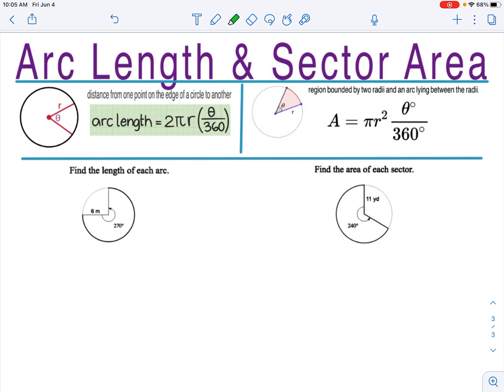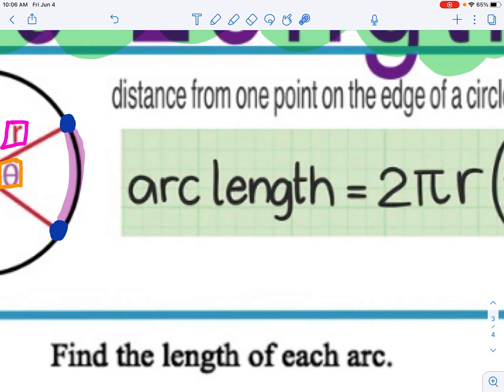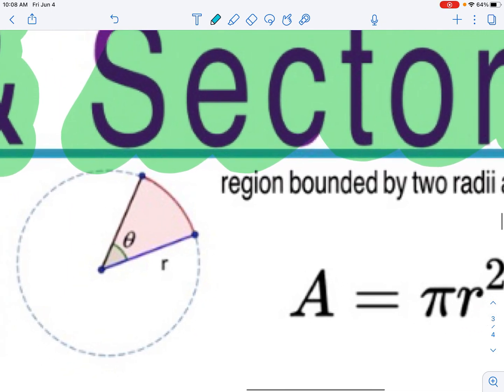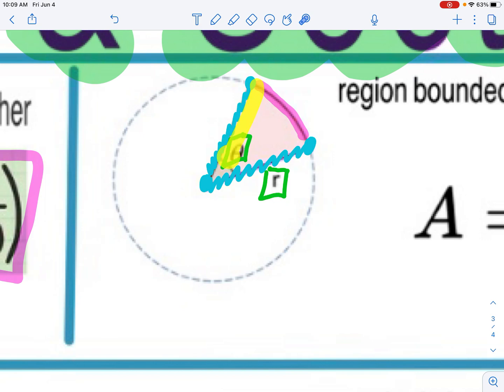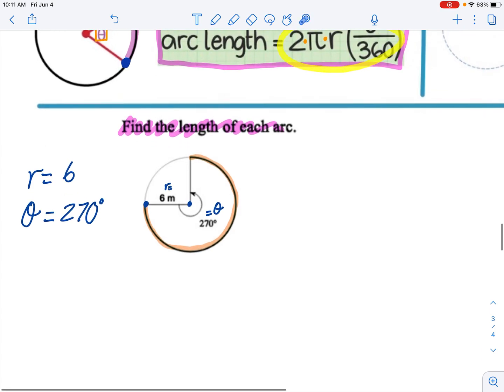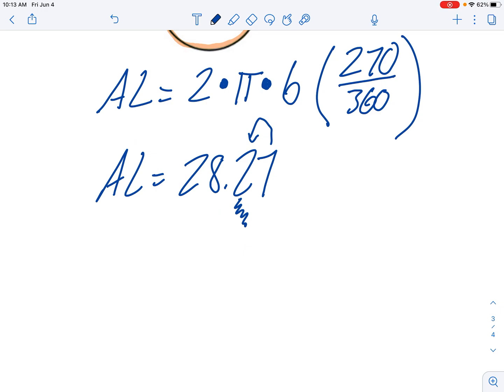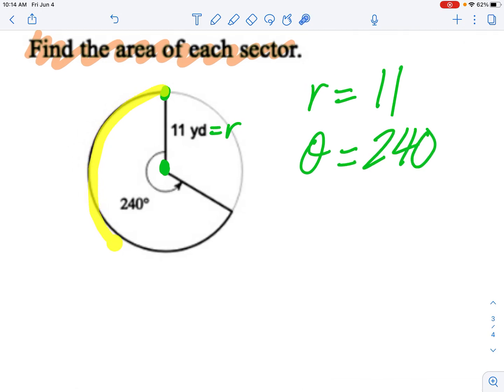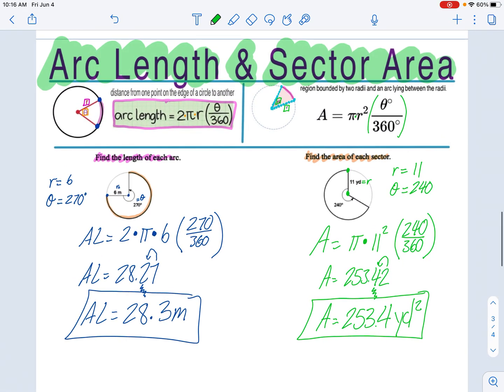Circles: Arc Length & Sector Area VIDEO LESSON